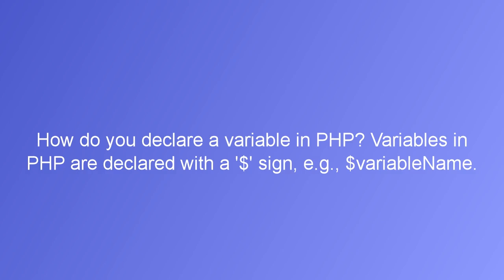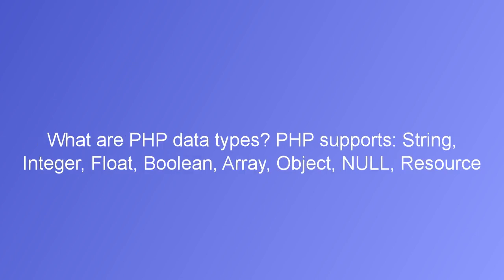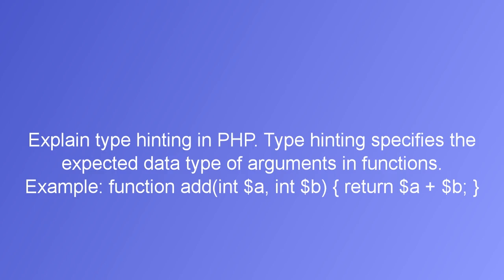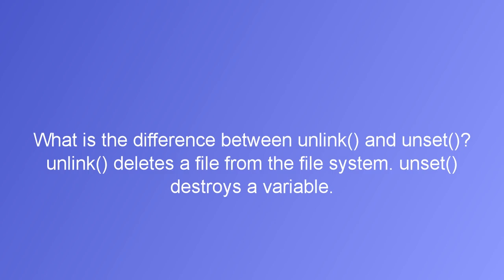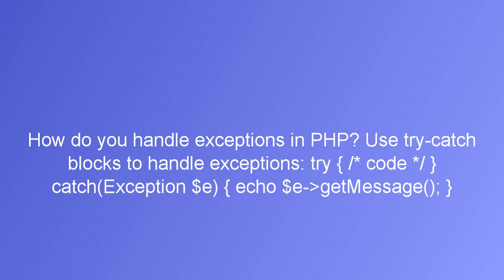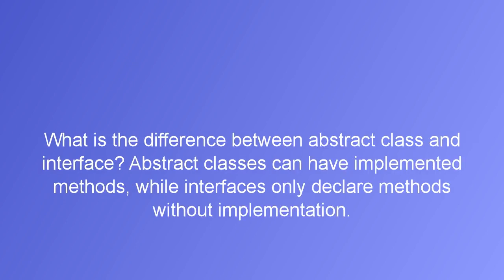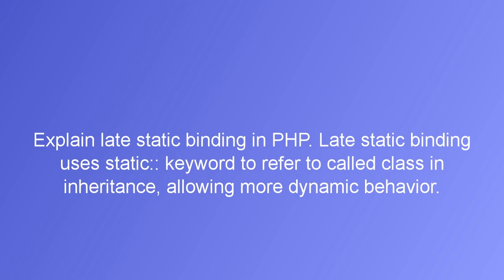PHP Developer 30 Interview Question and Answer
PHP Interview: Top 30 Questions and Answers You Need to Know 🎯

Are you gearing up for a PHP developer interview? This video dives into 30 essential PHP interview questions and answers, covering everything from the basics to advanced concepts. Whether you're a beginner or an experienced developer, this guide will help you prepare with confidence.

📌 Topics covered include:

What is PHP and its key features
PHP syntax, variables, and data types
Understanding sessions, cookies, and superglobals
Database connections, prepared statements, and PDO
Advanced concepts like traits, namespaces, and late static binding
Learn about the differences between echo and print, include and require, and much more. We also explain critical PHP concepts like error handling, file uploads, and type hinting to give you a competitive edge in your next interview.